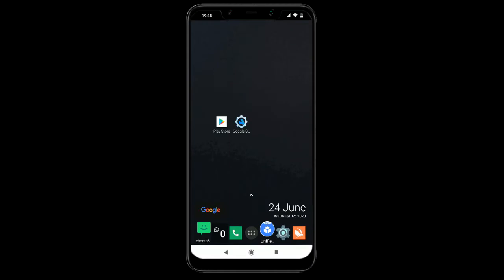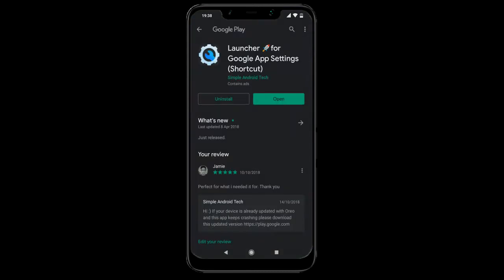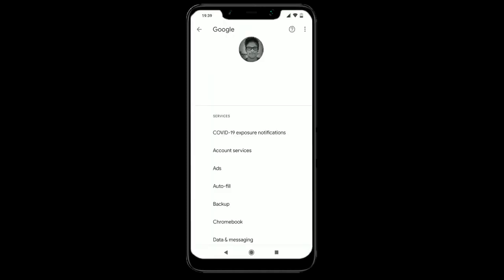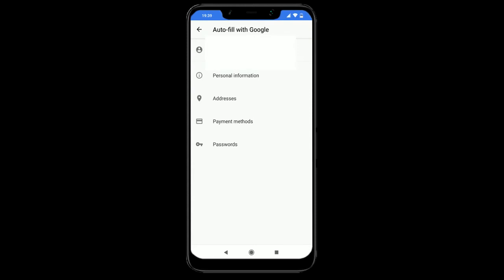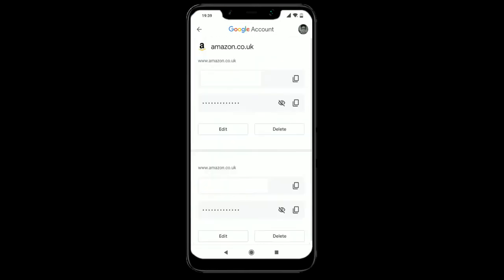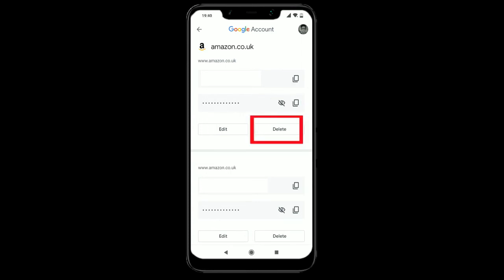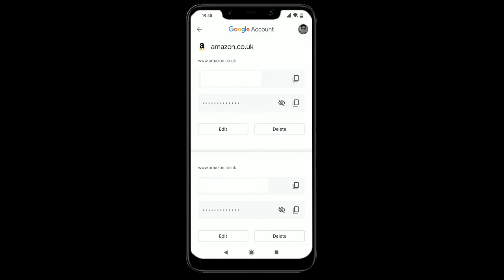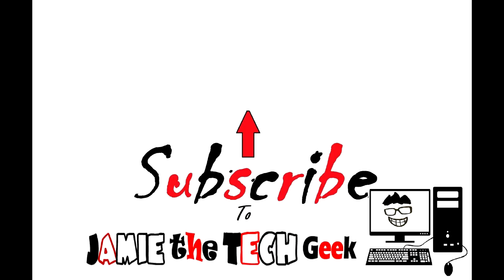How to access Google Auto fill (The email and password option when signing into Apps)